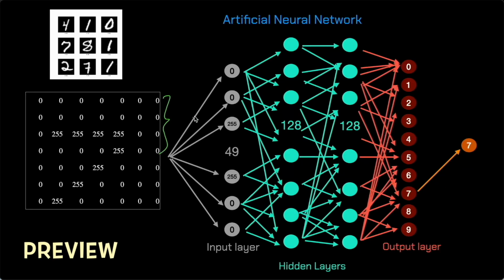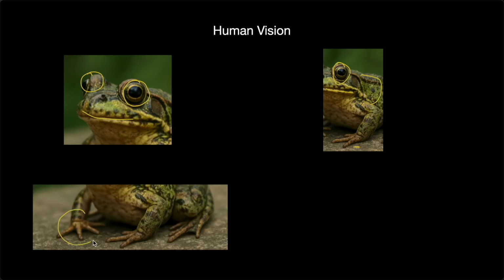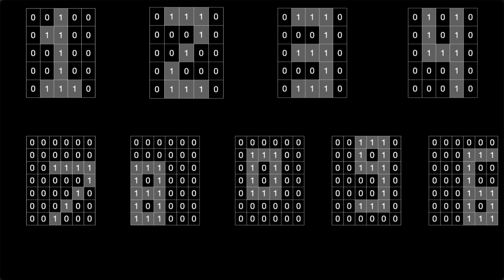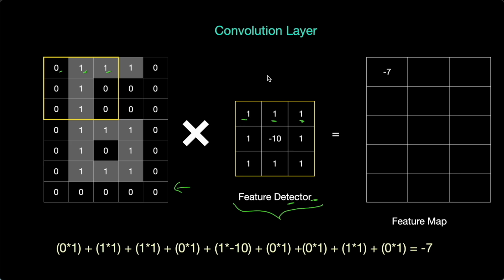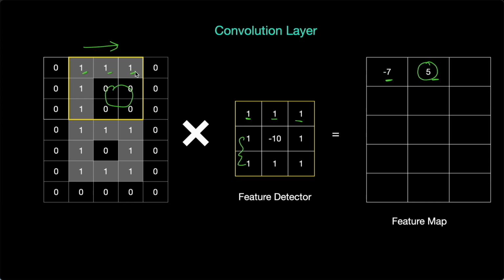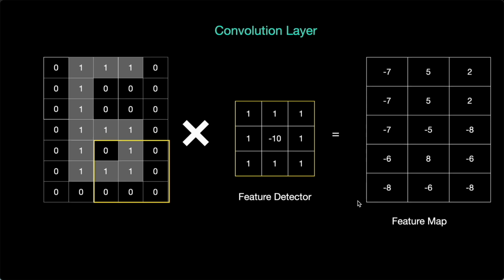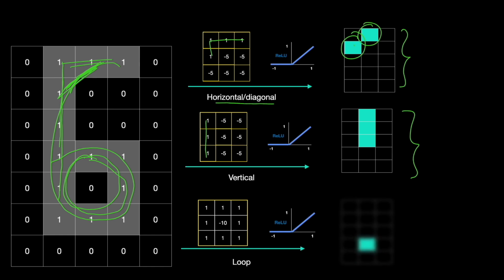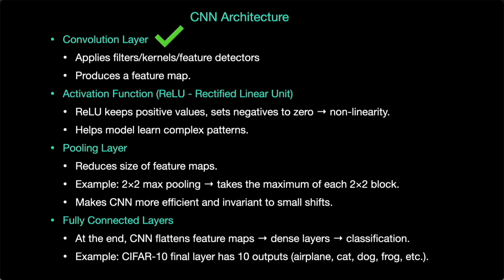Feature Detectors in Convolutional Neural Networks Explained Visually | CNN Filters and Feature Maps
Complete CNN Video -

📘 For the full explanation of CNN architecture, check out our main video:
 “CNN Explained Visually | Why CNNs Beat ANN for Image Recognition.”

Ever wondered how a Convolutional Neural Network detects edges, patterns, and shapes inside an image? 🤔
In this video, we’ll visually explore feature detectors — also known as filters or kernels — and how they create feature maps that capture essential details like lines, loops, and textures.

You’ll see step-by-step how each filter scans the image, reacts to certain patterns, and transforms raw pixels into meaningful information.
We’ll also discuss why having multiple filters helps the network recognize complex structures — from handwritten digits to full-color images.

By the end, you’ll understand how CNNs actually “see” and what makes them so powerful for computer vision tasks like image recognition and object detection.

👉 Watch till the end to see visual examples and feature maps in action!